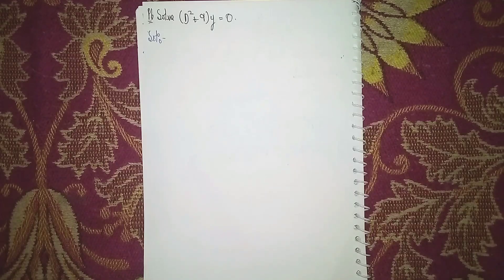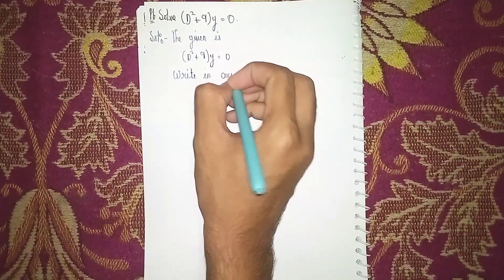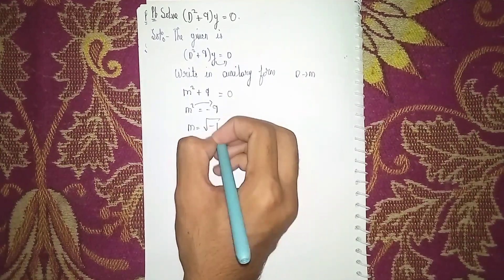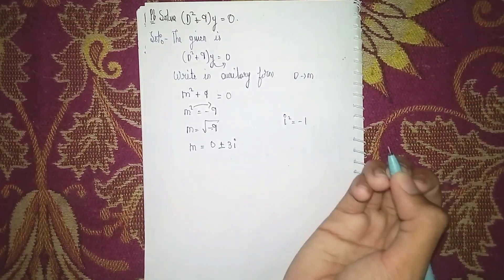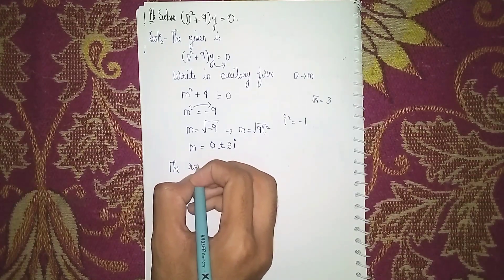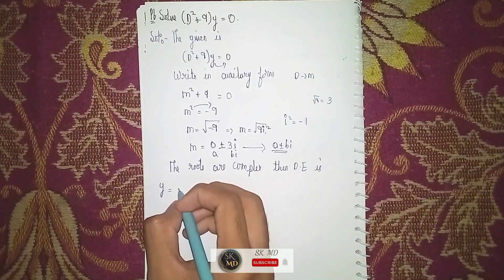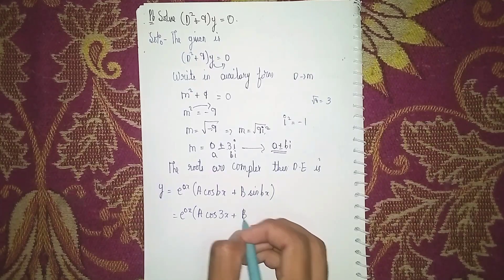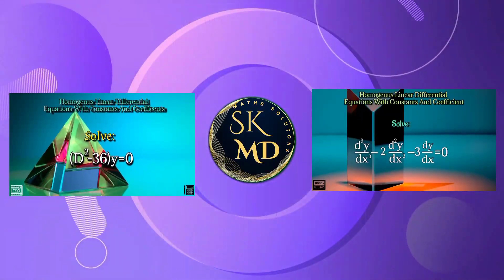solve (D^2+9)y=0|homogeneous linear differential equation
Your Quaries:-
2nd order linear differential equations with constant coefficients
differential equation
homogeneous partial differential equation with constant coefficient
differential equations
homogeneous linear differential equation
solve (D^3-D^2-D+1)y=0
solve (D^2+9)y=0
solve (D^2-25)y=0
solve d^2y/dx^2+6dy/dx+9y=0
solve (D^2-36)y=0
solve d^3y/dx^3-2d^2y/dx^2-3dy/dx=0
differential equation
auxiliary equation
solving differential equations